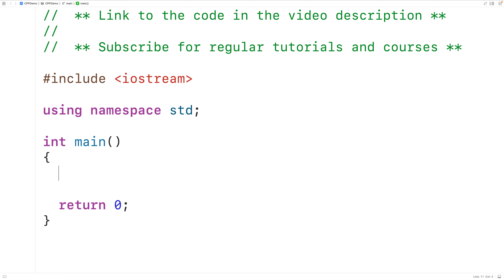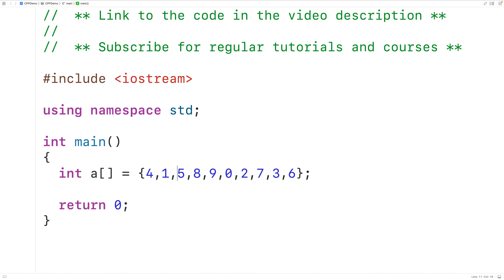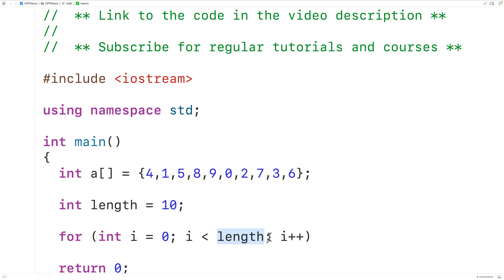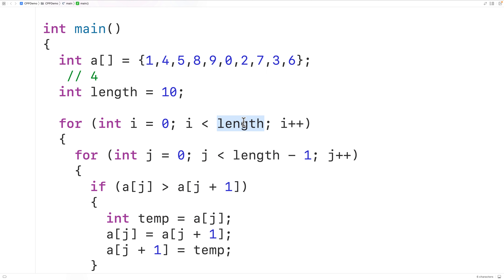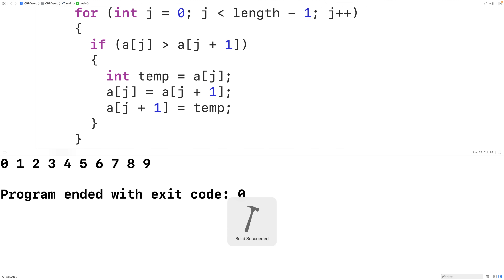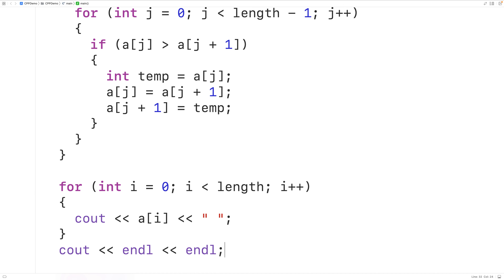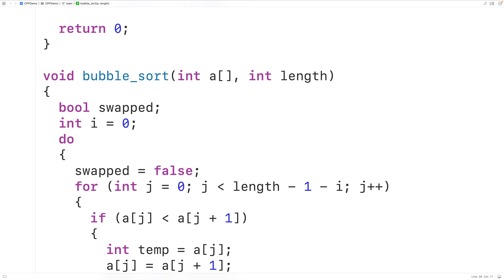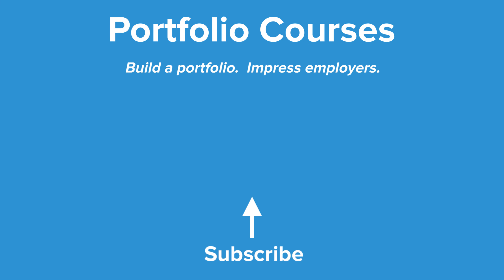Bubble Sort | C++ Example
An example of implementing the bubble sort algorithm in C++.  Source code to build a portfolio that will impress employers!